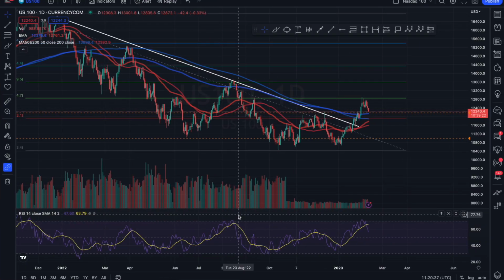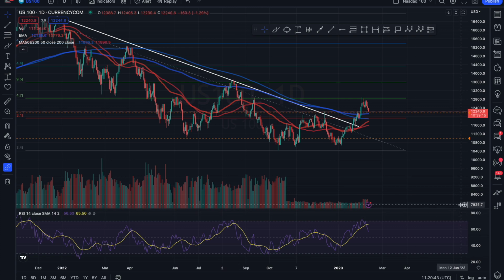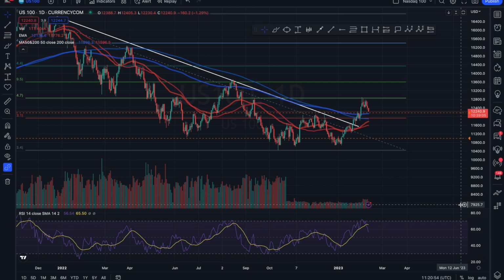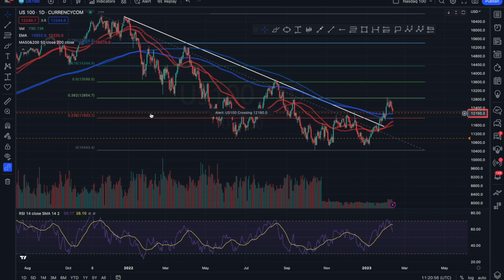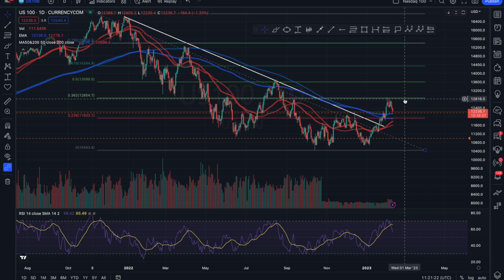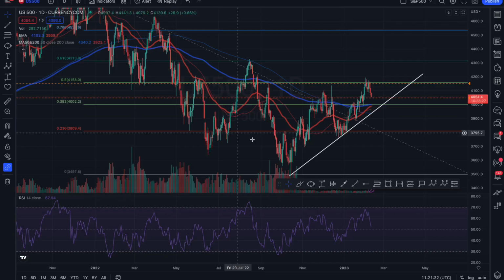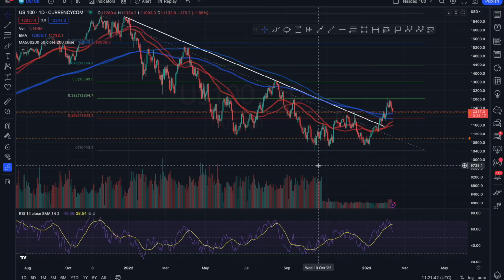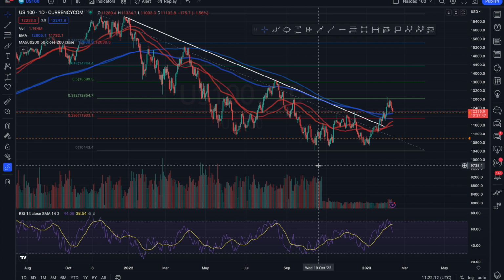Nasdaq100 Analysis For February 13th 2023